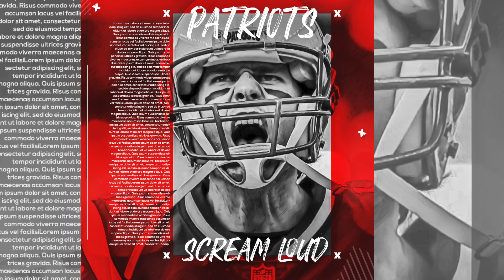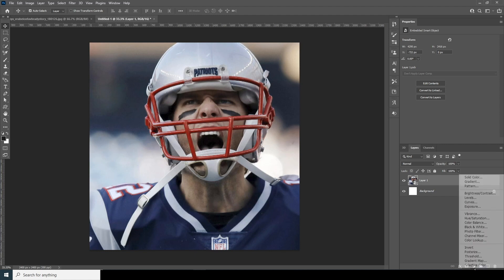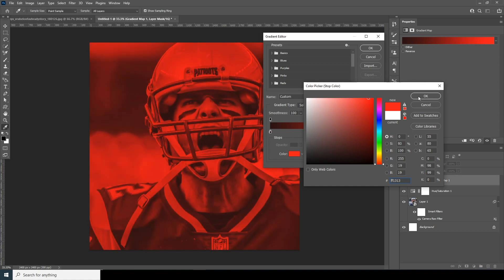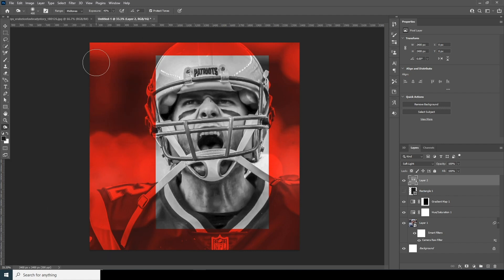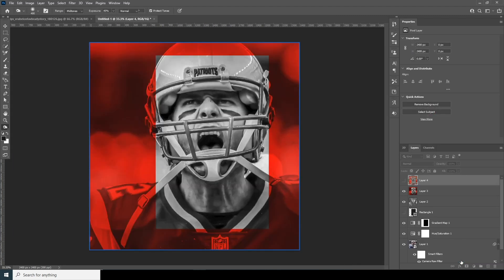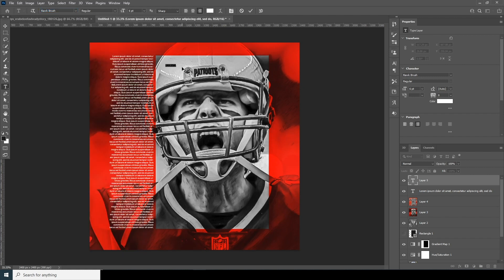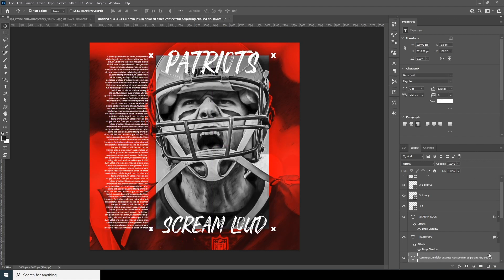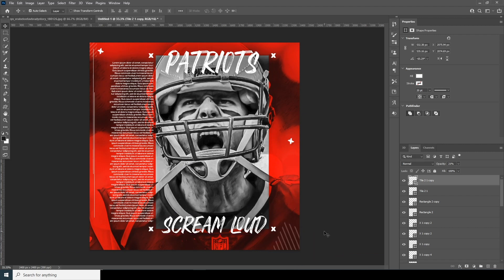Adobe Photoshop Tutorial l Sports Poster Design l Easy Tips